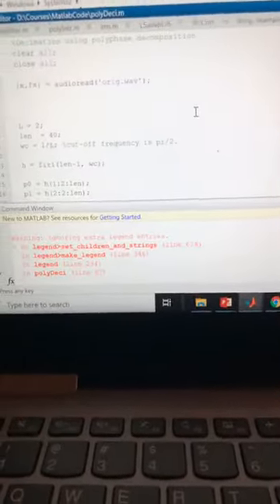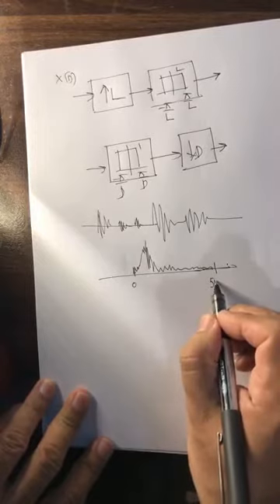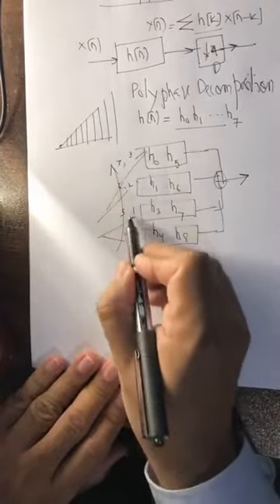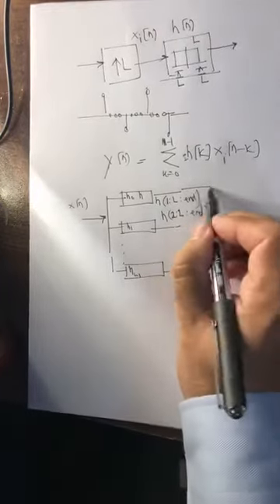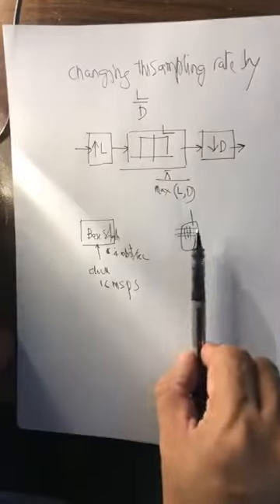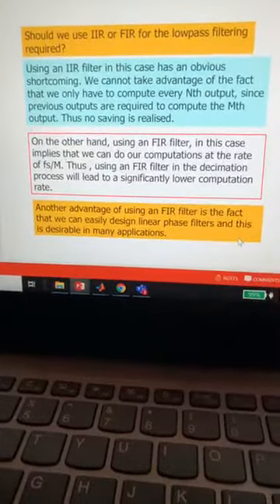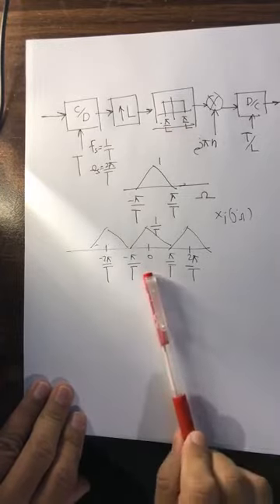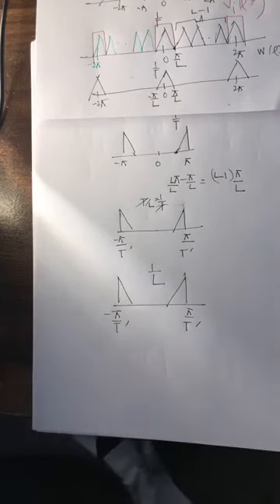DSP Online Lecture Week 4, Lecture 3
This is the third part of lecture that we conducted on 22 April 2020